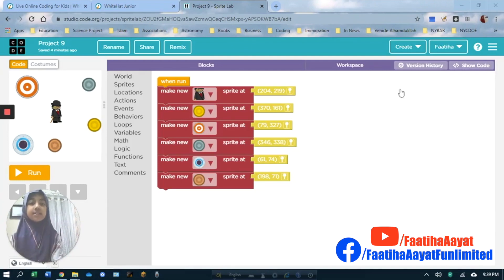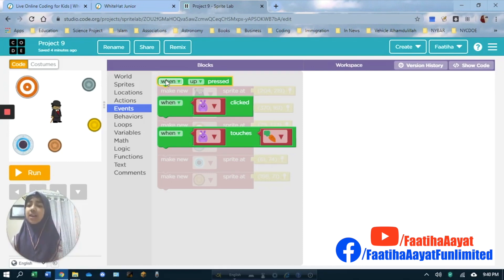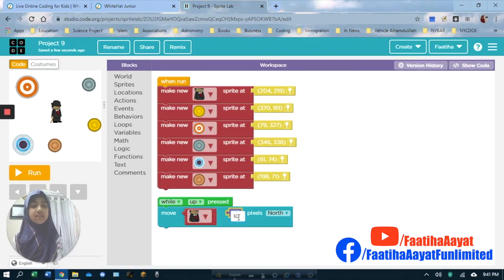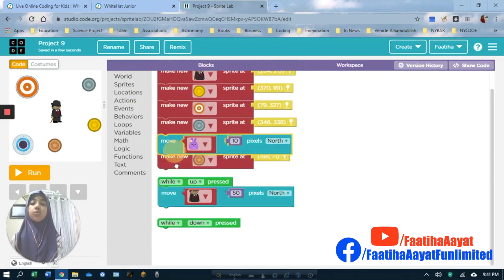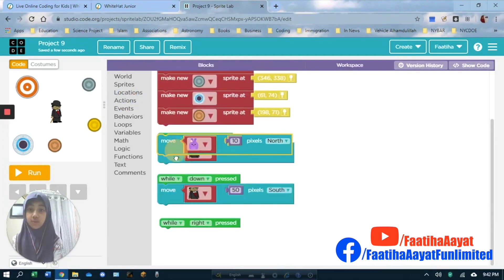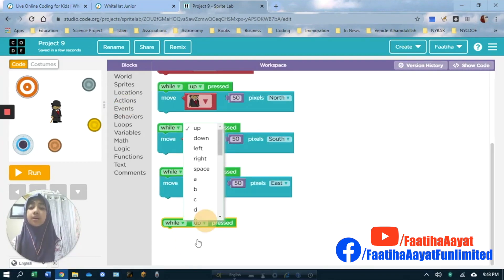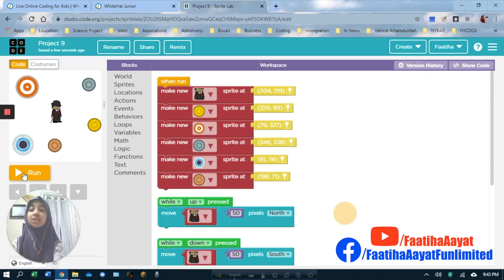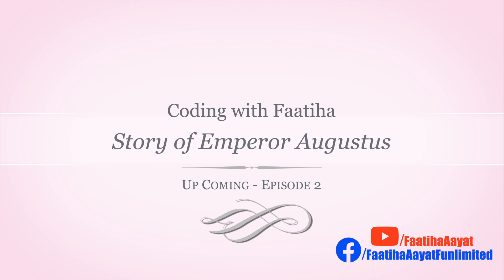Faatiha Aayat | সম্রাট অগাস্টাসের গল্প শুনতে শুনতে শিখে নেই কম্পিউটার কোডিং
Faatiha Aayat | সম্রাট অগাস্টাসের গল্প শুনতে শুনতে শিখে নেই কম্পিউটার কোডিং। আজ থাকছে চার মিনিটের প্রথম এপিসোড। ভালো লাগলে বলবেন, ছয় মিনিটের দ্বিতীয় এপিসোডও কিন্তু রেডি। কোডিং আসলে খুবই সহজ, করতেও অনেক আনন্দ।